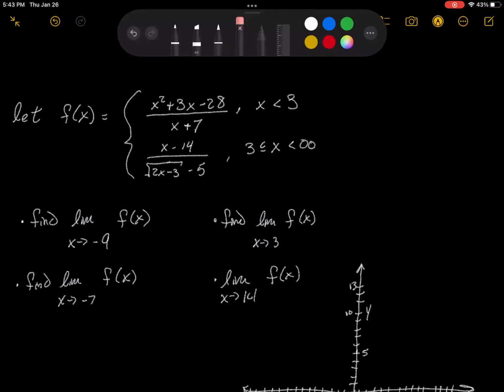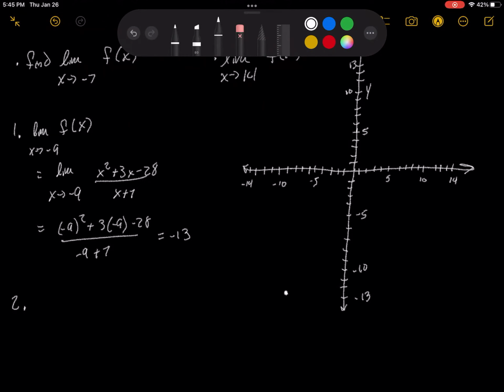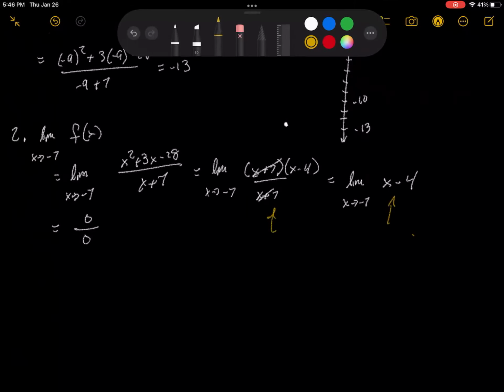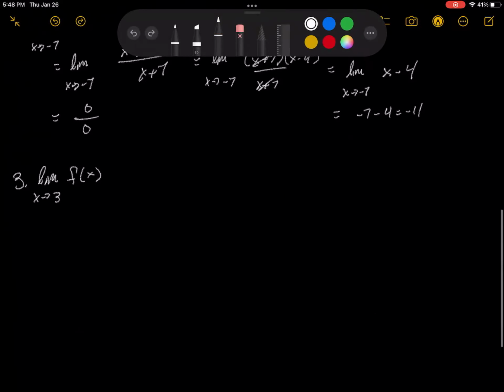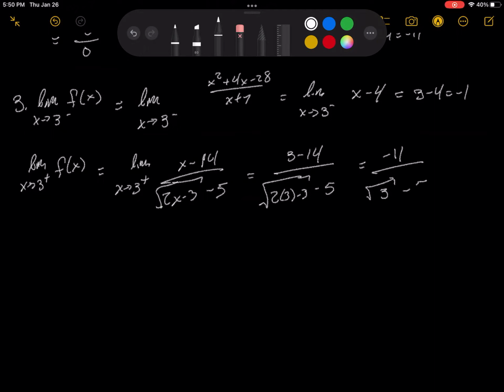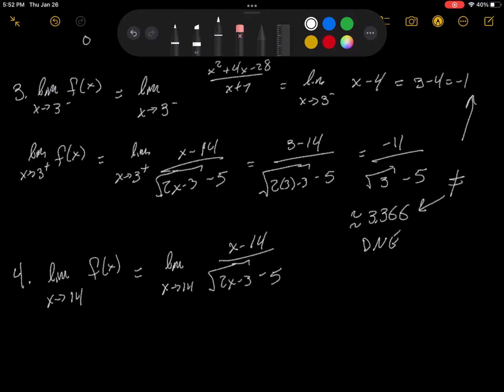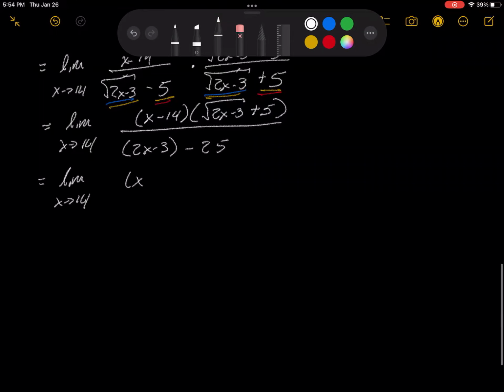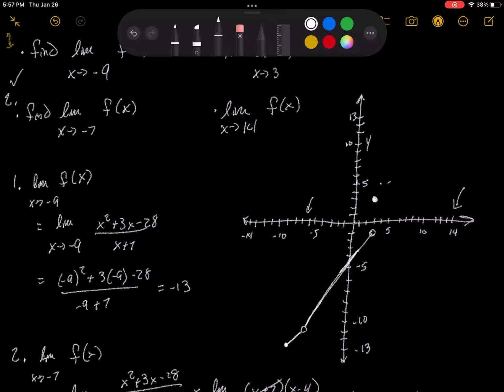Limits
Bonus Points: Find my many errors